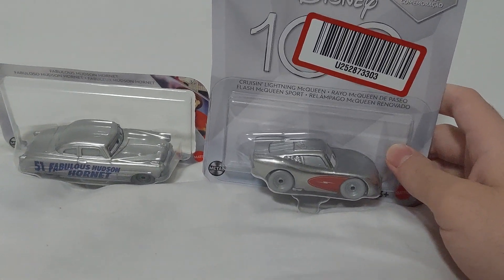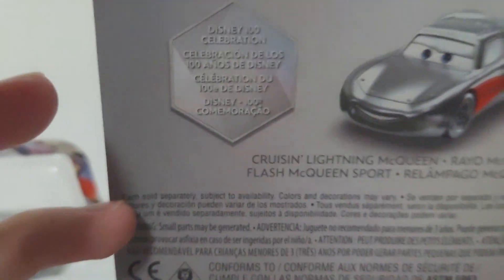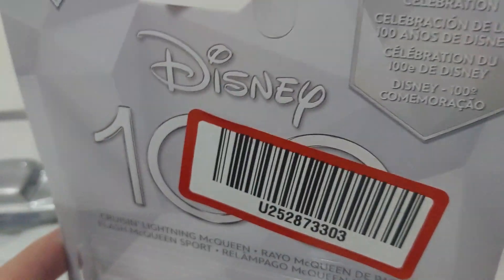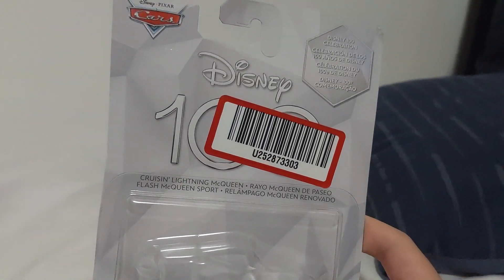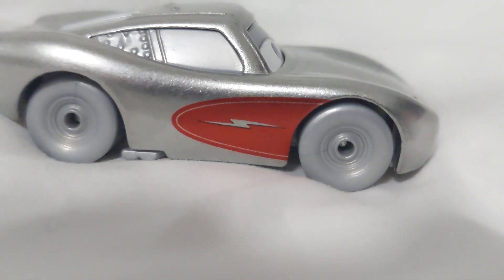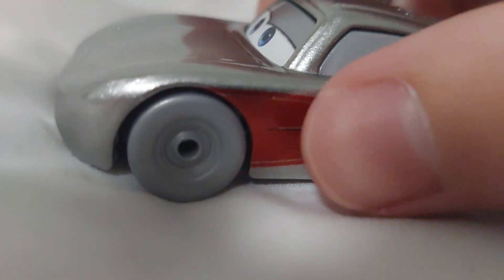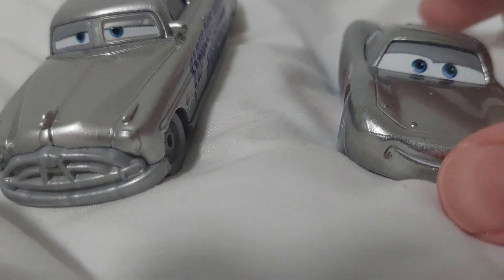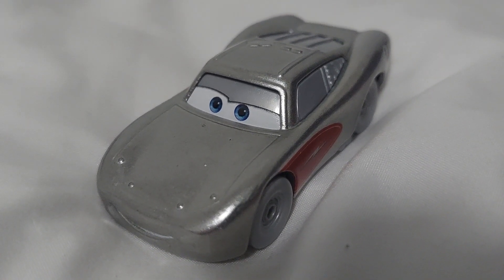D100 Crusin McQueen diecast Score n Review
2 rare D100s, 5 to go